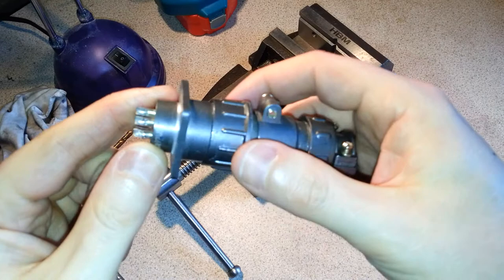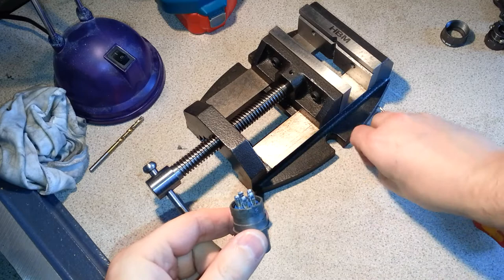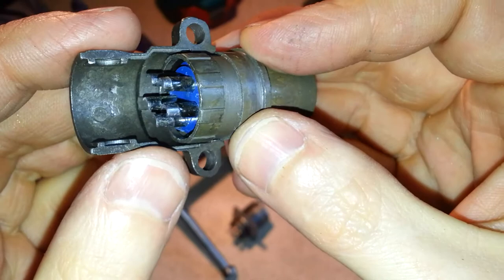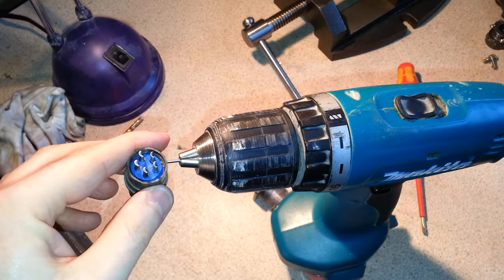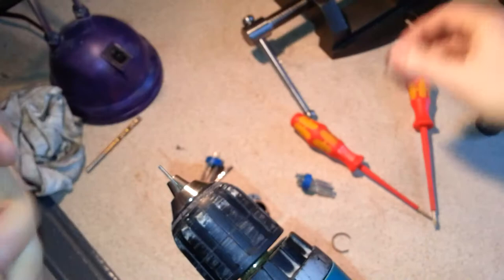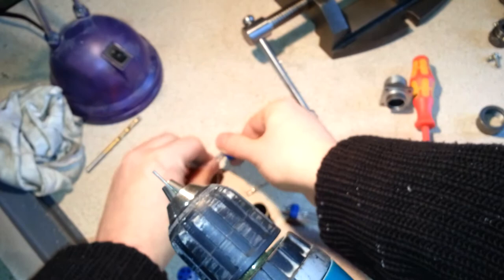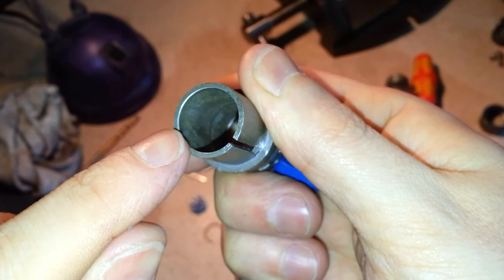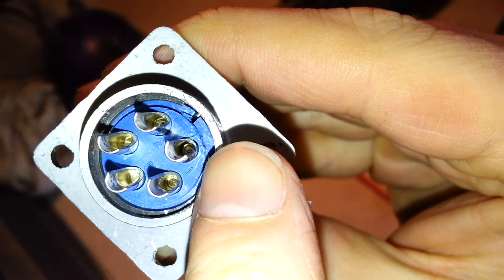Aviation / Military Connector Gender Conversion for Homemade CNC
In this video I show you how you can convert an aviation or military style connector from male to female. I do this by drilling a small hole through the side of the connector so that I can access the retaining ring.